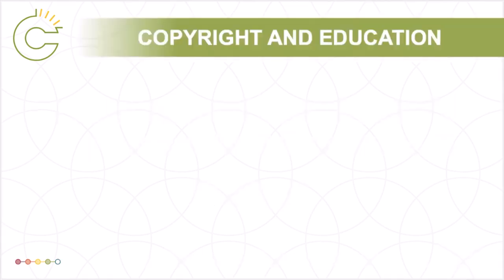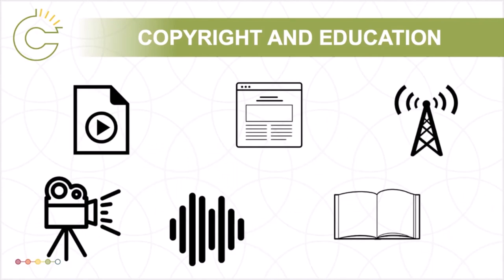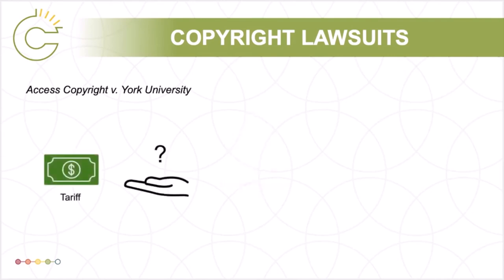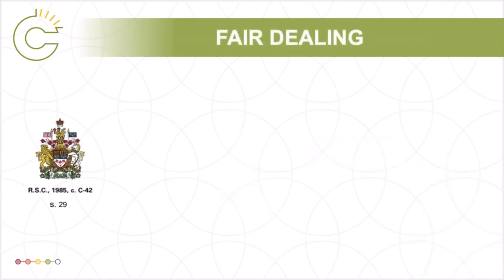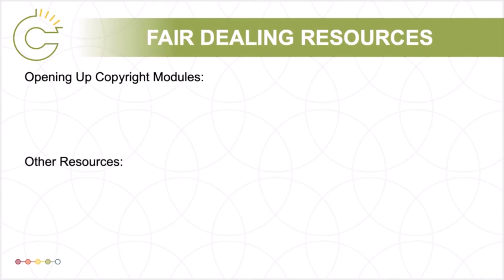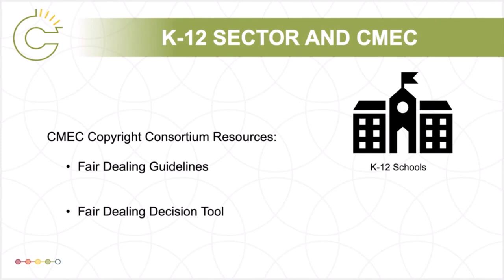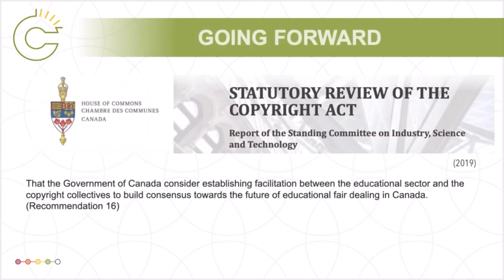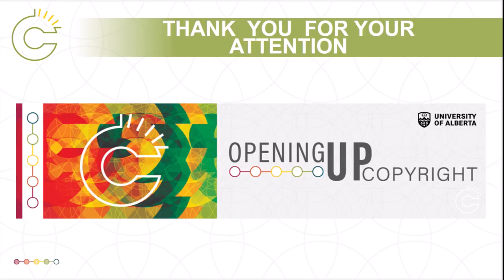Educational Institutions' Policies and Practices